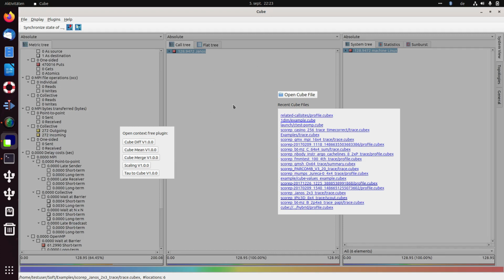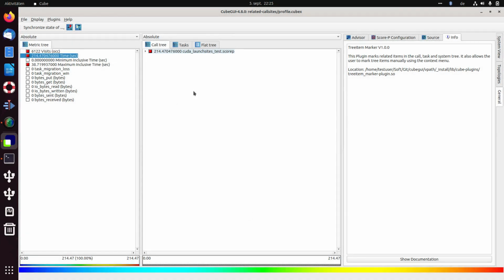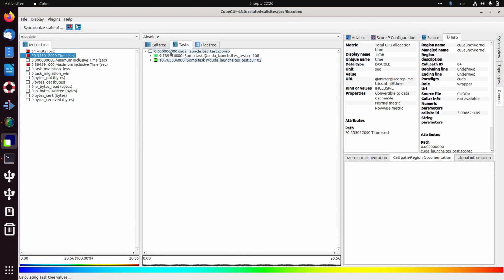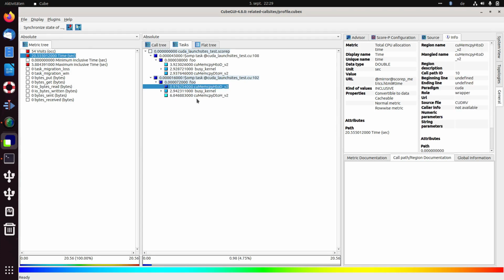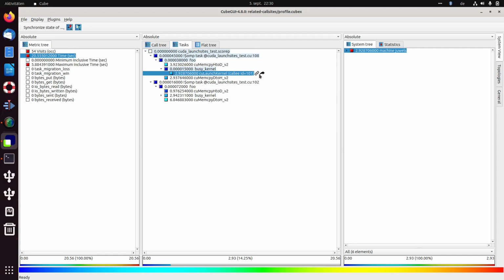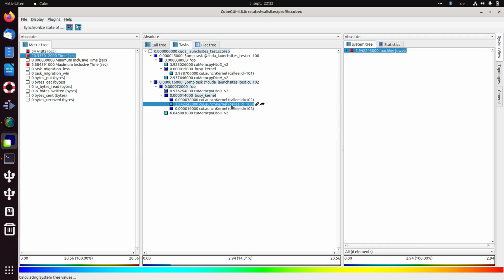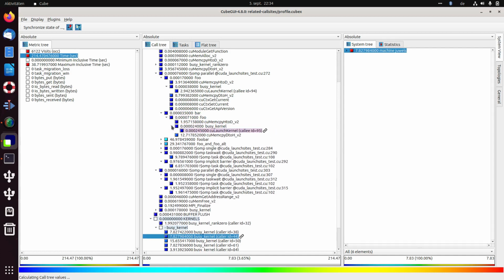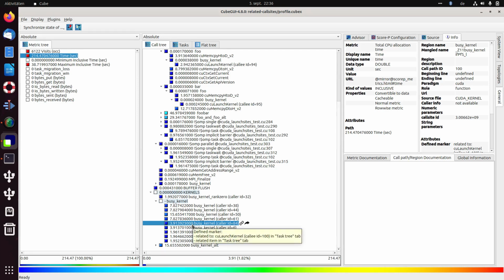CubeGUI: Tasks and call sites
Demonstration how relation between OpenMP tasks, CUDA kernels and their launching "call sites" are displayed and how selection works.

One has to note presence of artificial call tree nodes, which only serve the better display and do not exist in the actual run.